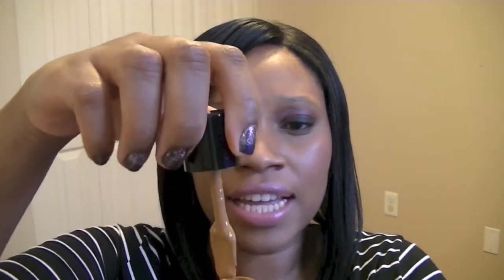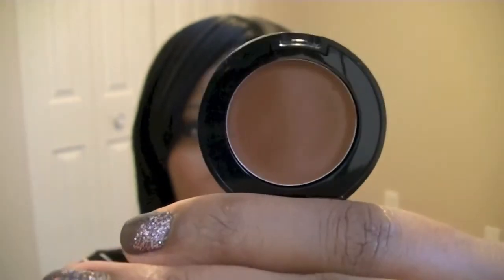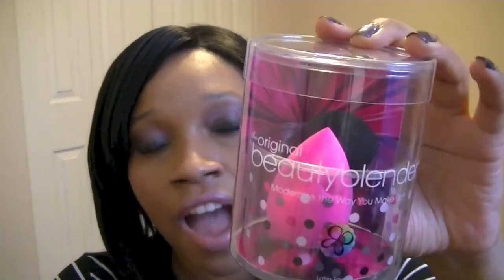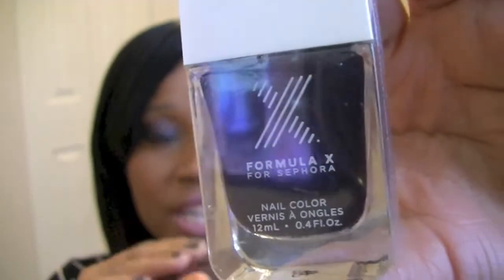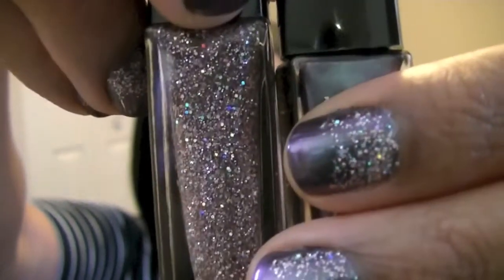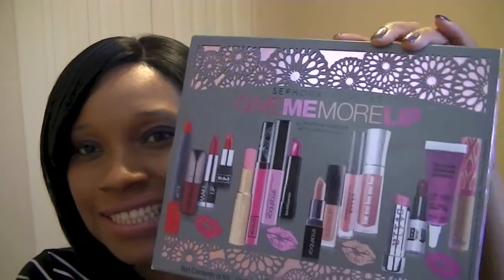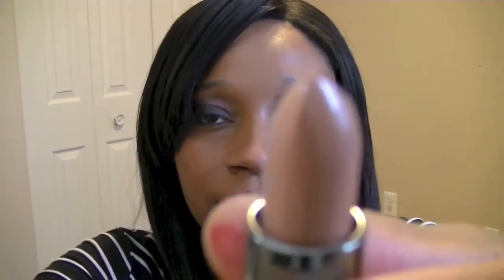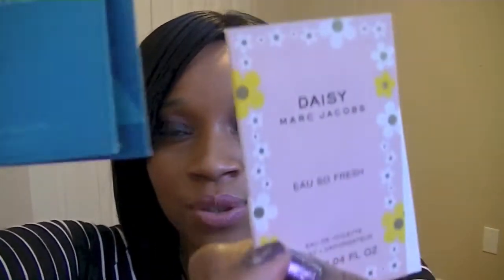Sephora 2013 VIB Haul Part 1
Hello ladies. Here is my sephora in store haul video. Enjoy!

Products mentioned:
Stila stay all day foundation, concealer & brush kit -maple
Bobbi Brown corrector - very deep bisque
Sephora Pro Airbrush concealer #57
The Original beauty blender
Blender cleanser solid
Formula X for sephora nail polish - obsessed
Julep nail color - Gabrielle bombshell
Julep nail color - Blakely bombshell
Julep nail color - Yumi it girl
Julep nail color - Valerie bombshell
Sephora favourites Give Me More Lips kit